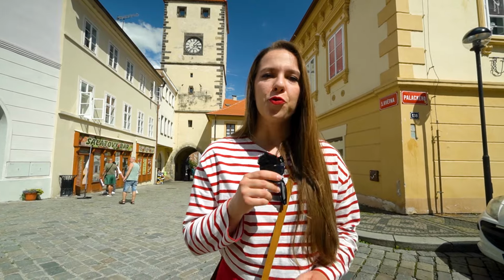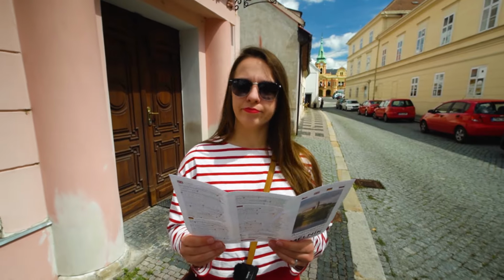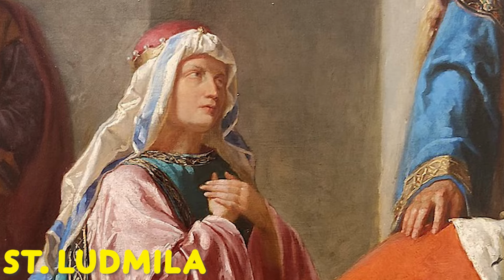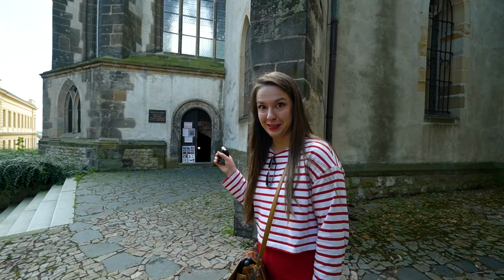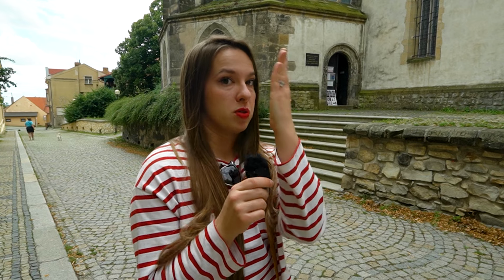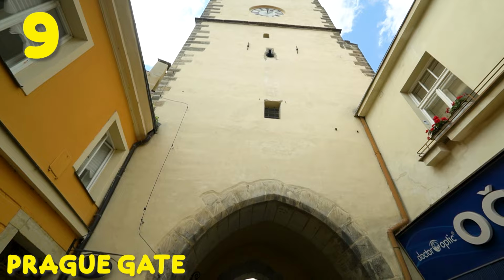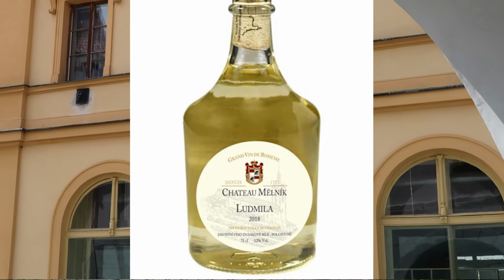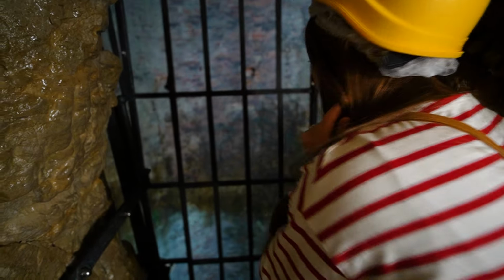Perfect Day Trip From Prague (Unique Czech Adventure)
Prague provides countless options for an ideal one-day adventure. Today, we'll introduce you to a spot that has everything: stunning architecture, a bone chapel, delicious food, excellent wine, and breathtaking views.